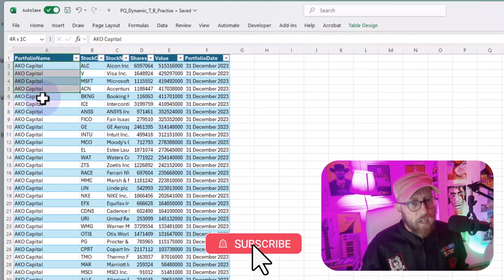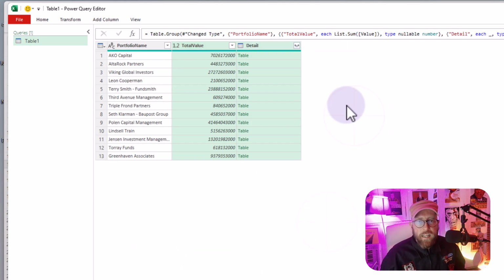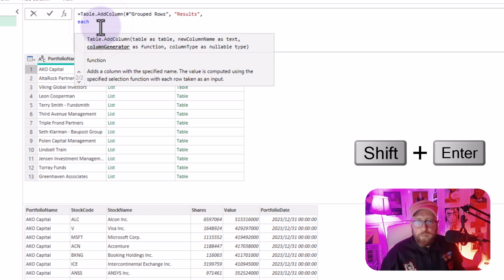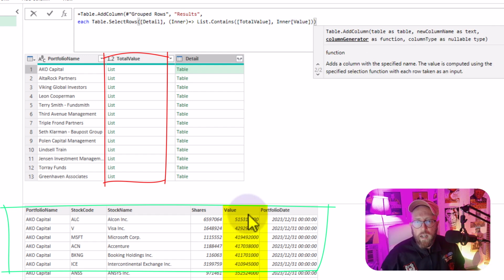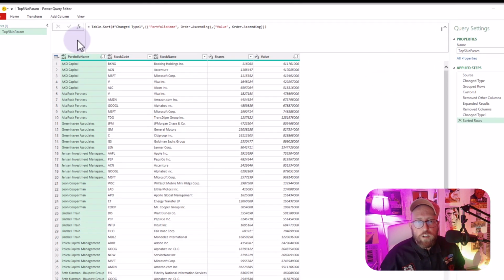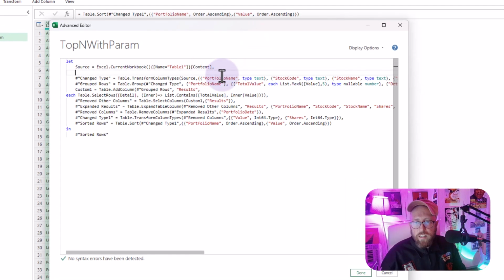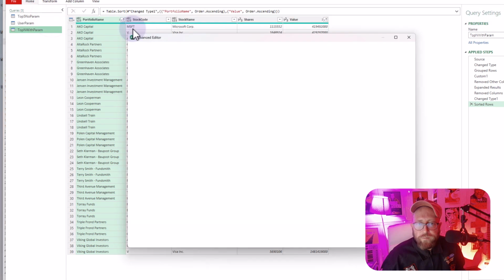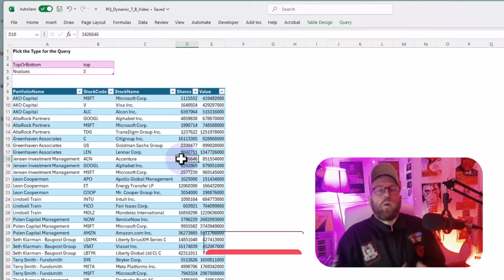Power Query - Dynamic Top N or Bottom N 🥶🦒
In This tutorial i show you how to dynamically return either the Top N or Bottom N values in a group by using a parameter table.

Functions Used
List.MaxN
List.MinN
Table.Transpose
Table.Sort
Table.AddColumn